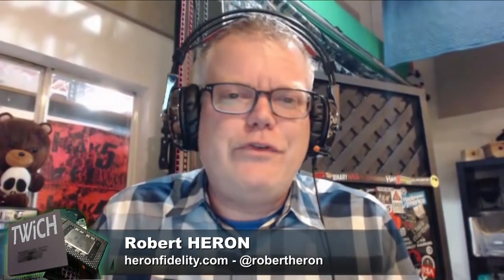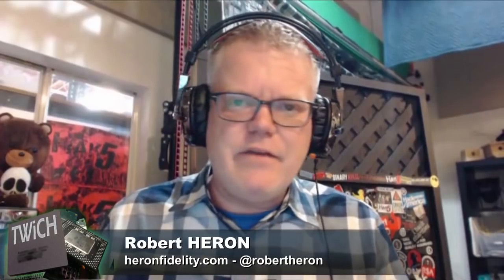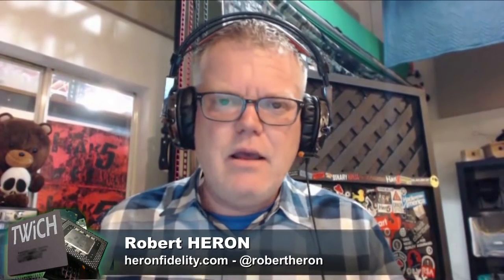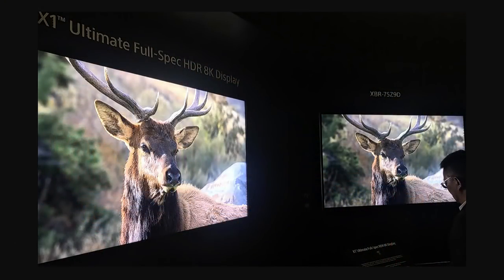Sony X1 Ultimate Prototype - Impressions from CES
Robert Heron checked out what the Sony X1 Ultimate Processor Prototype was capable of at CES 2018. Needless to say, 10,000 nits on an 85-inch display was quite impressive and realistic.